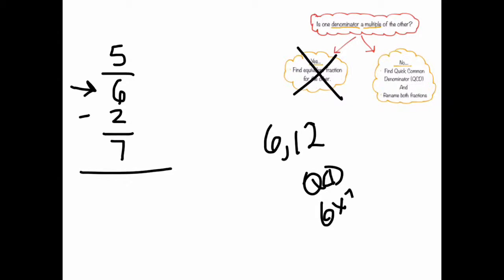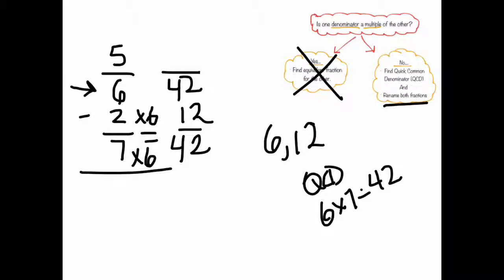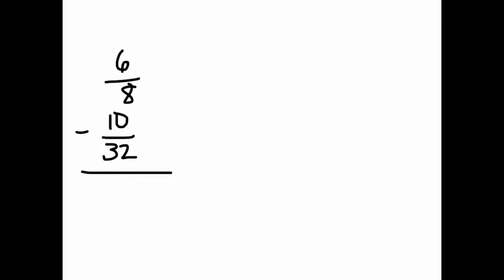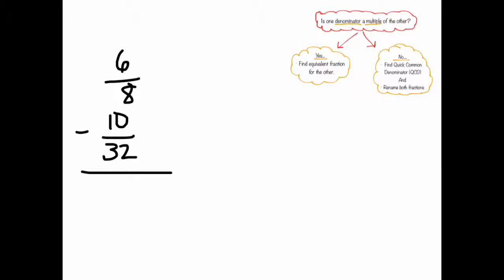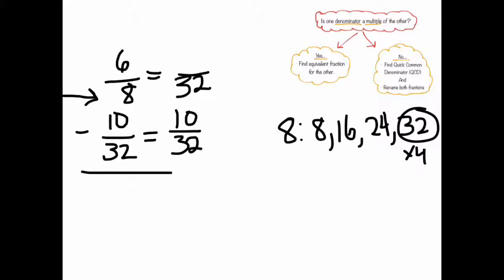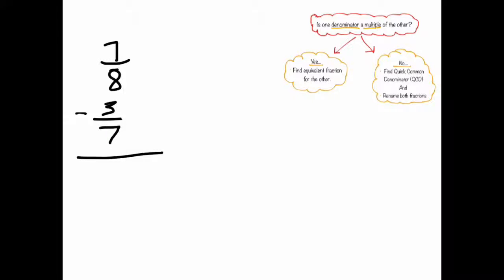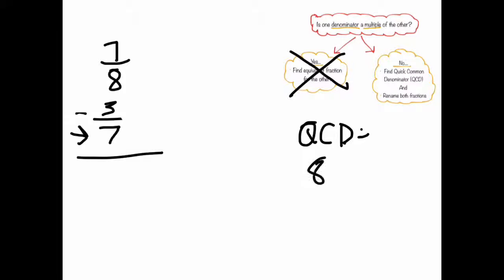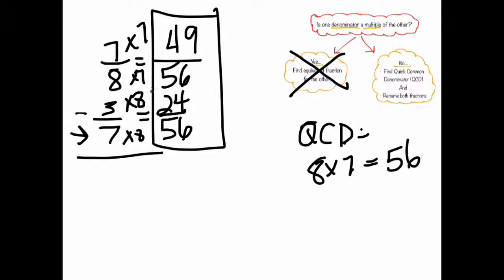Fraction Subtraction with Unlike Denominator 2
QCD